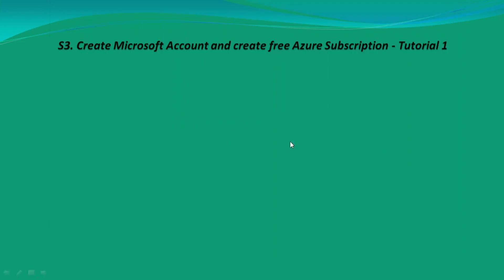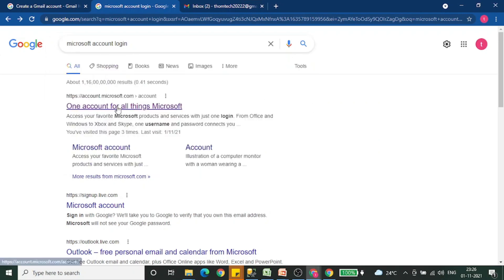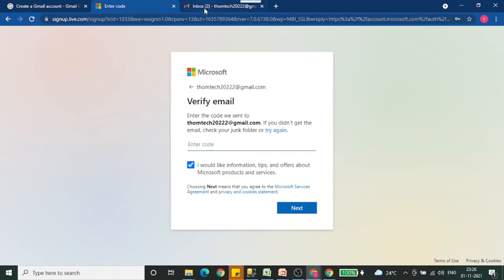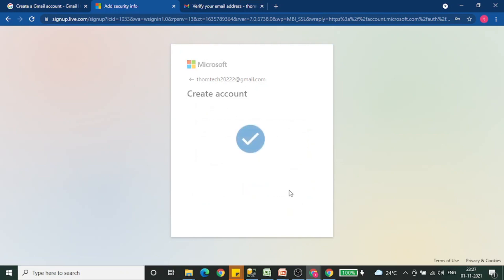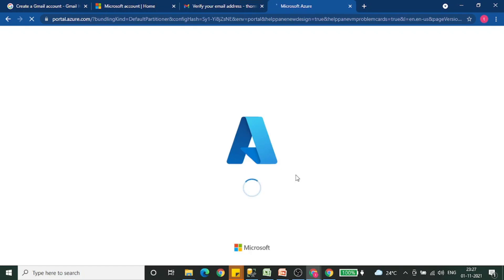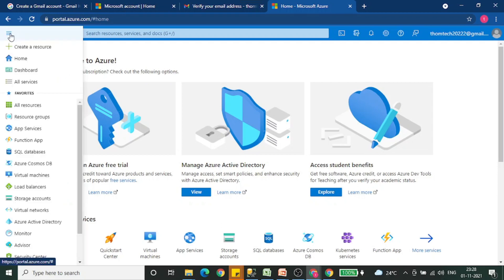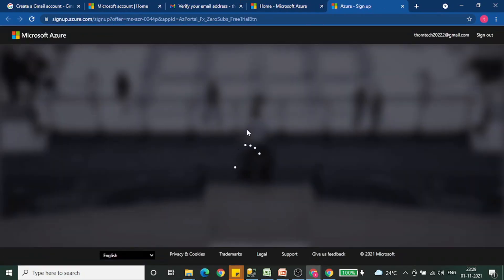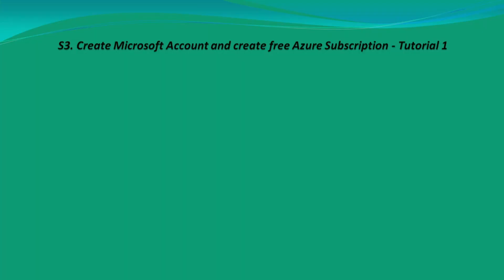S3.Azure Data Factory-Create Microsoft Account and create free Azure Subscription - Tutorial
Create Microsoft Account and create free Azure Subscription - Tutorial